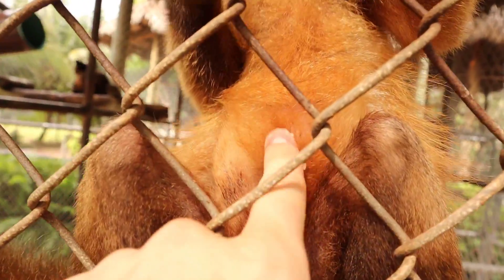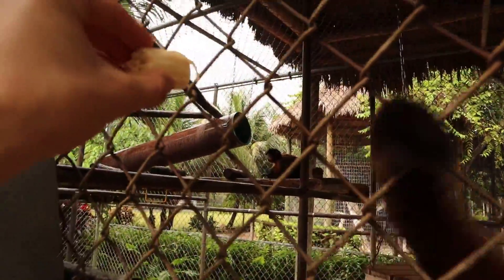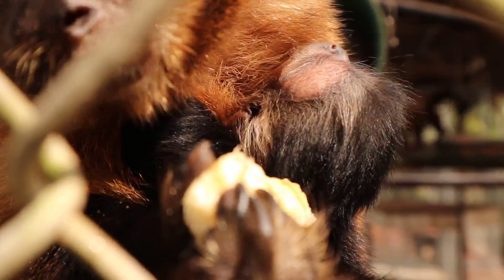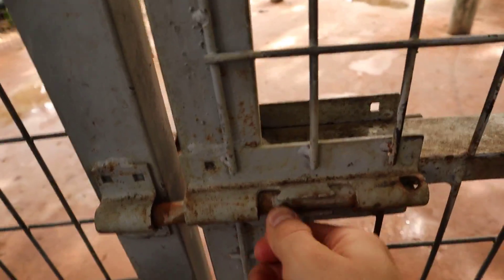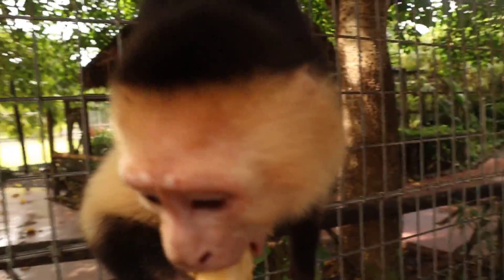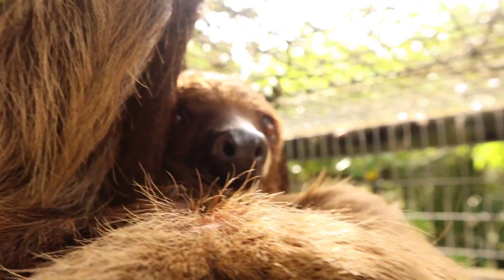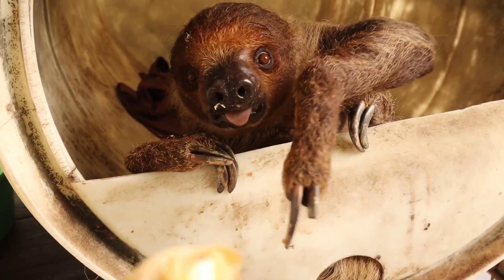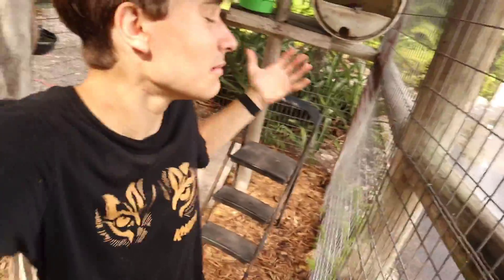NEWBORN BABY ! OUR SLOTH GAVE BIRTH...I CANT BELIEVE THIS !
Today we had a baby sloth born at the zoo